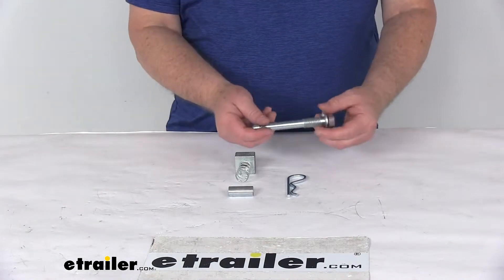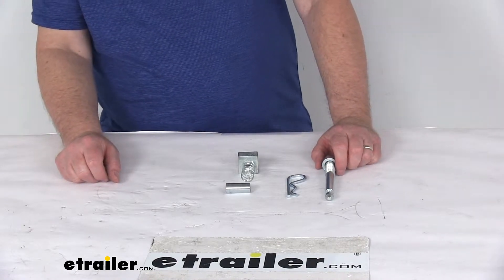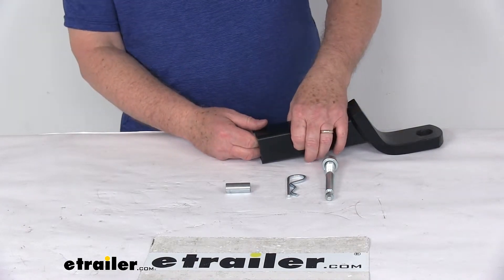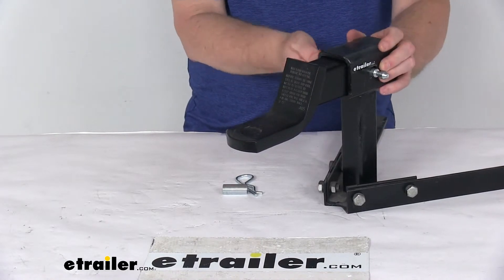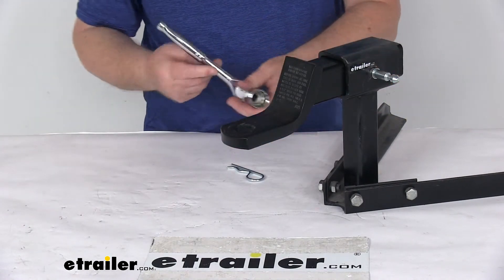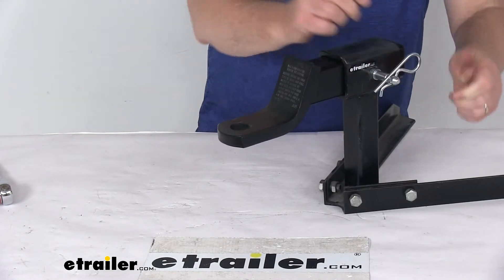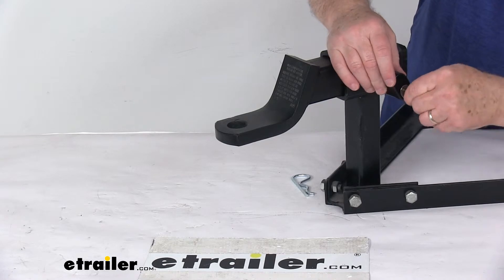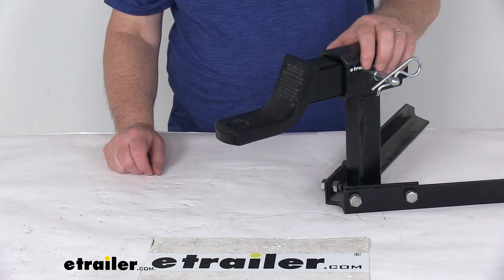etrailer | Complete Breakdown of the Anti-Rattle Hitch Pin for 2" Trailer Hitches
Click for more info and reviews of this Lets Go Aero Hitch Anti-Rattle:

Today we're going to take a look at the anti-rattle hitch pin for the two inch trailer hitches. Now, this anti-rattle hitch pin will dramatically reduce any movement or vibration between your hitch and the ball mount. It is designed to be used on hollow, shank ball mounts and accessories. It does include all these parts laid out here on the table. The threaded bolt with the washer, and the clip threaded block with a spring attached, and the sleeve. It is a sturdy steel construction.Now this anti-rattle pin will help reduce play and vibration in your hitch connection.

I do want to demonstrate that. Happened to pull. Here's a hollow shank ball mount you can see here. And what you want to do first is you take this threaded block with the spring that's attached and put it inside the ball mount. Just squeeze the spring together to get started.

There we go. And then once you get it started, what you want to do is just go ahead and push it up. And this line that clip and the spring, threaded portion with the hitch pin hole. And then what you want to do is insert this ball mount.I happened to pull.. Here's a two inch by two inch hitch receiver.

So when you go and slide this into your hitch receiver, you just line that up, like if you're going to put your normal pin and clip through there. And then what you'll do is you'll take this threaded pin right here and serve it through there. And then once it lines up, you can start threading it in, just like that. And you can see with a regular pinning clip, you can see how much play there is in the ball mount in the hitch. So, that's where you get your noise and rattle from.

So what this is going to do is eliminate that rattle. So you'll just go ahead and start snugging it up. And then what you'll do is take this sleeve and you'll slide the sleeve into the pitch pin hole.And then what you'll go ahead and do is take your seven eighths inch socket and you'll just go ahead and keep tightening it down. And you'll just snug it up as tight as you can get it. And once you get it nice and snug, now you can see that there's no movement at all. No movement, no rattle. It eliminates all that. And then you can just use your clip to clip it into place. Just like that. T.he other nice feature with this is we do sell separately. You can turn this hitch pin into a secure hitch lock using this snap on padlock that we sell separately. It's part number ACC 3250 and it is listed on this product page as a related product. All you have to do with that is just push it on and you can see just like that, it'll lock it. And now you have a secure. Nobody's going to be able to take that off. And then to remove it, just take your key, insert it in there, turn it, and you can release it just like that. So that's a nice feature. Again, that's sold separately.Otherwise it would just come with the normal clip like that. Now, a few specs on this. Again, it's designed to fit two inch by two inch trailer hitch receivers. The ball mount or hitch accessory that goes into it does have to have a hollow shank to be able to use that. And the pin diameter is a five eighths inch diameter. But that should do it for the review on the anti-rattle hitch pin for two inch trailer hitches..